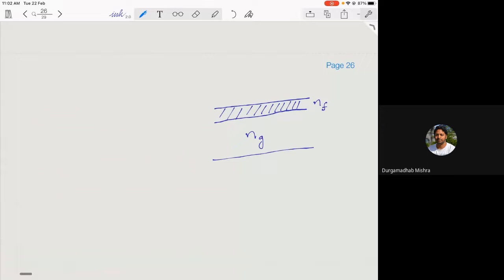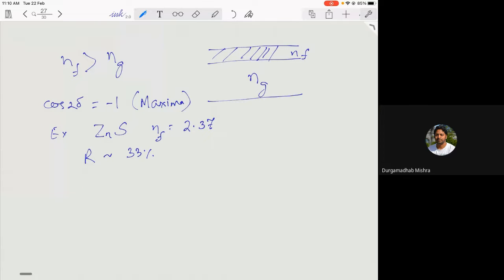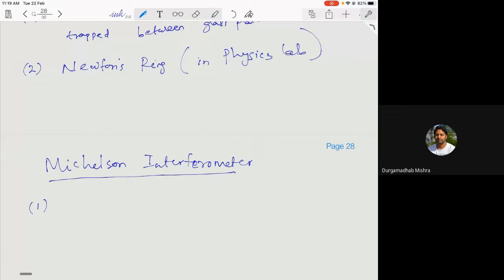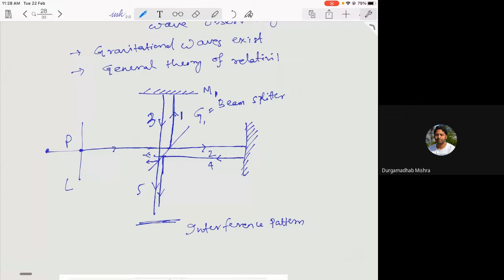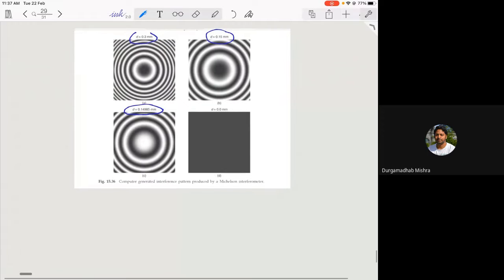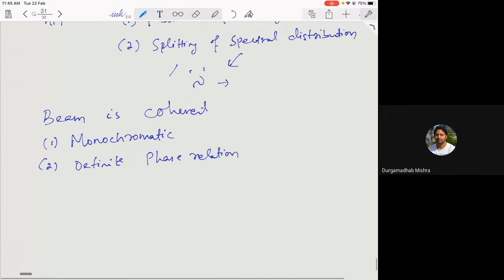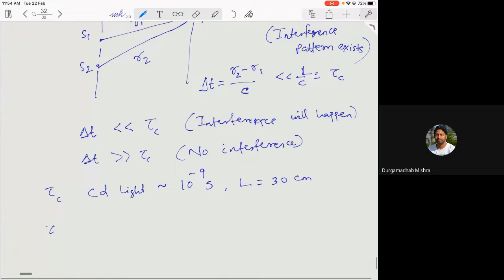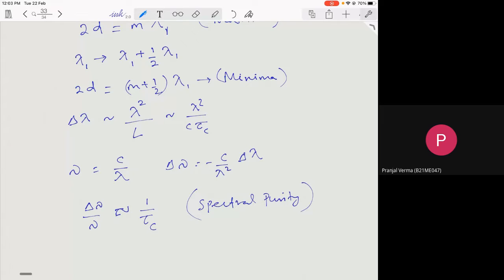Optics Lecture 4